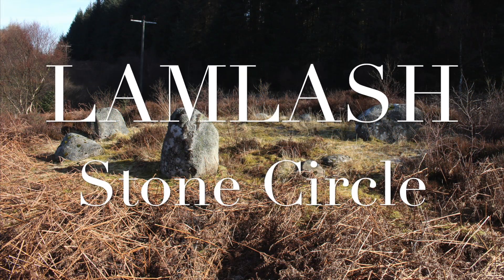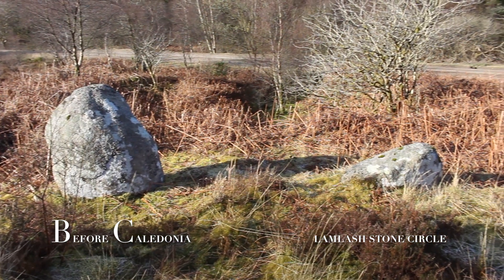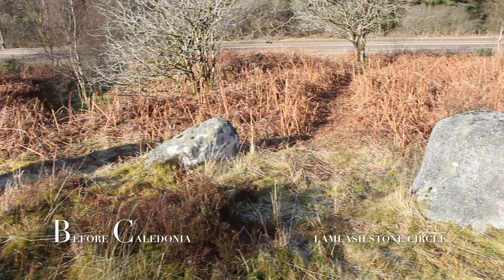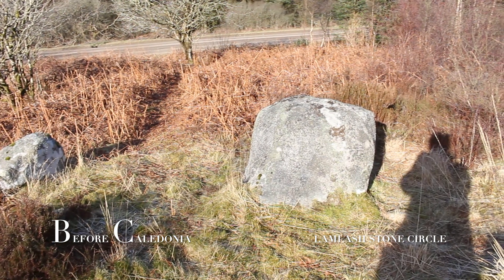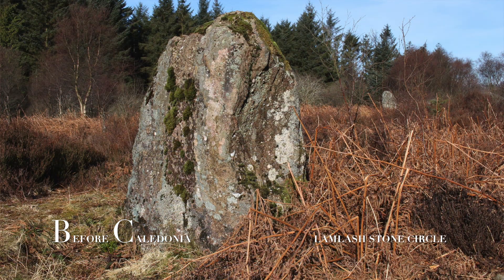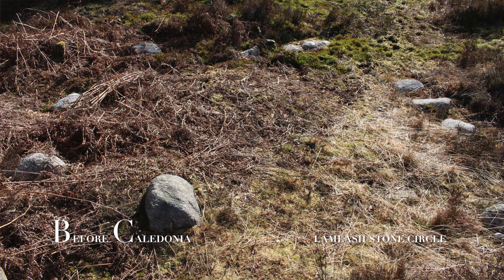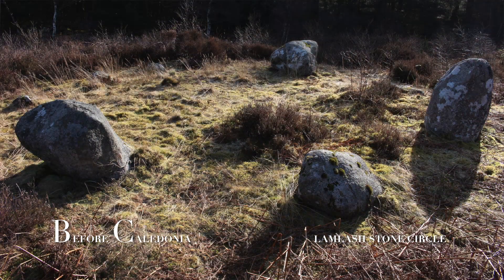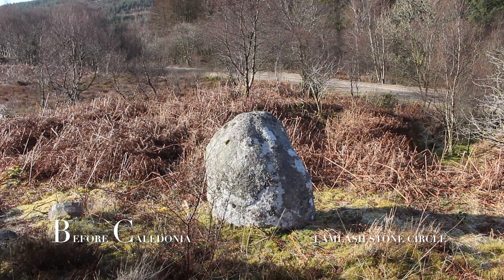Lamlash Stone Circle | Isle of Arran | Ancient History of Scotland | Neolithic | Before Caledonia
FACEBOOK share photos, articles, review books and Youtube videos.

Lamlash Stone Circle, Brodick, Isle of Arran, Scotland.

Lamlash Stone Circle is another lesser known gem in the Isle of Arran’s rich prehistoric sites. The ring also goes by the name of Blairmore Glen. This is a site for the keen Megalithomaniac, Ley Hunter or Historian.

First impressions of the stone circle is a small four poster with an outlier stone, reminiscent of the Perth & Kinross rings. There are other examples of four poster circles on the island such as Machrie Moor 4.

The ring has a diameter of five meters with the four surviving boulders between half a meter high and one meter tall. The four big granite stones which survive into our present day are accompanied in the circumference with smaller stones.

A small central cist covered by stone was found, this was cut out of the solid rock.  In 1861 the cist was excavated which contained fragments of burnt bone along with black earth. In the soil above the cist flint implements and flakes were uncovered, presently no traces of the cist survive.

The outlier stone is over one meter high and wide and half a meter thick, these outlier stones are not uncommon at stone circles. Directly next to this stone is ring setting of nine or ten smaller stones which is unusual.

The stone circle is likely Neolithic or Bronze age and the ancient people on Arran seem to have carefully and intentionally placed the site with Goatfell in clear view in the background. Goatfell is the highest peak on the Island.

The Stone Circle is situated half way between the main town of Brodick and Lamlash and next to the A841 road. The site is not signposted but marked on the Arran OS map, a parking area lies just beyond the circle.
This video is part of a series on the Isle of Arran’s Ancient Sites. Please check out my YouTube documentary on the Machrie Moor Prehistoric Complex.
‘Before Caledonia’ is a historical project on ‘Scotland’s Ancient Sites’ which focuses on Stone Circles, Standing Stones & Rock Art etc.. of the Neolithic and Bronze Age era’s.